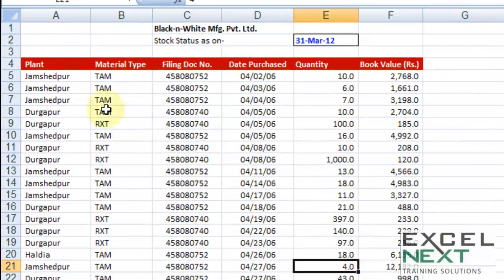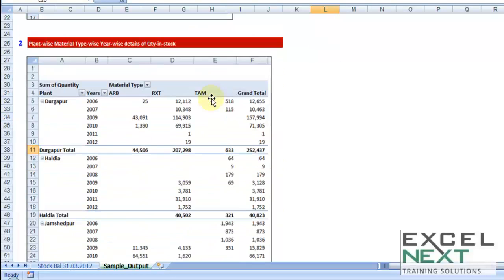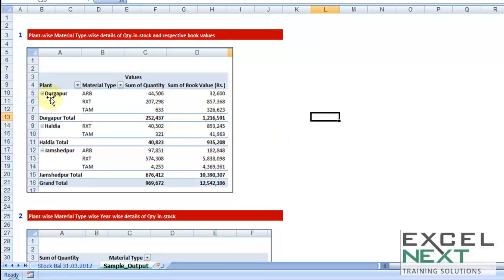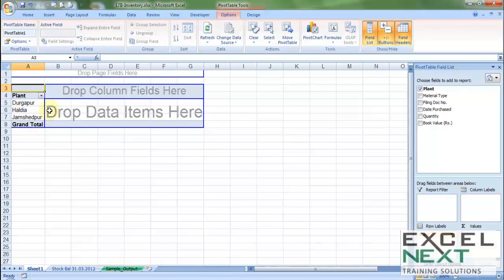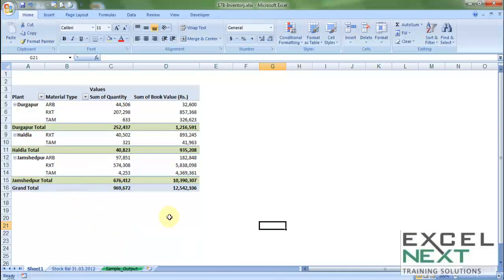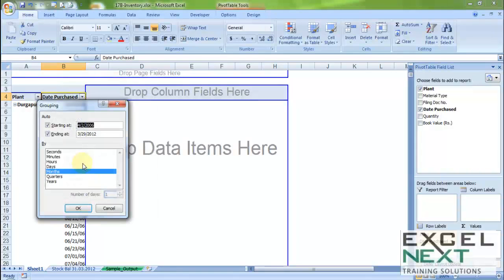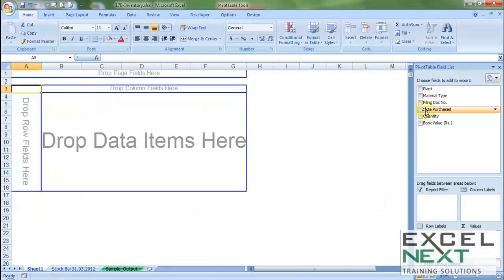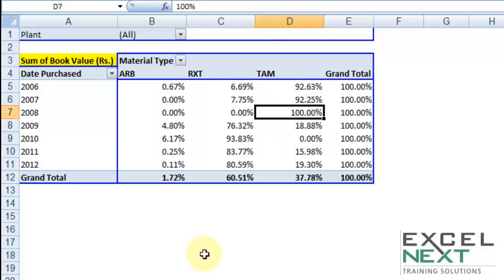044 LEARN EXCEL : Pivot Table Practice Inventory